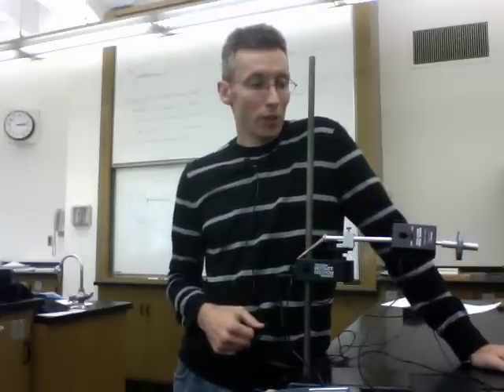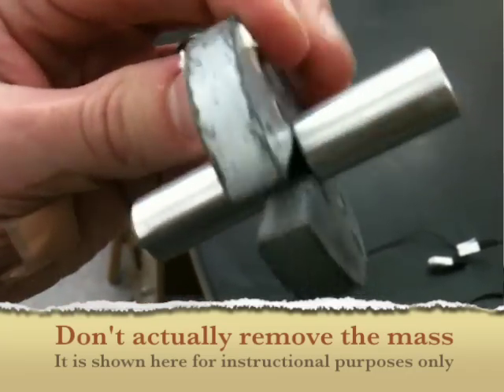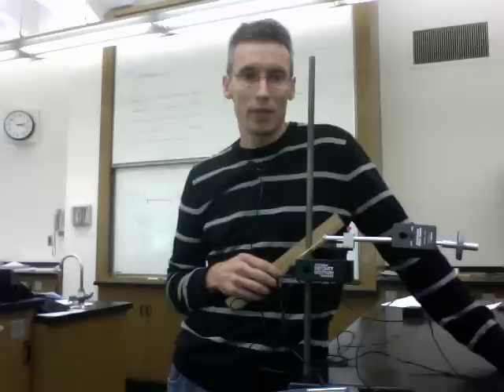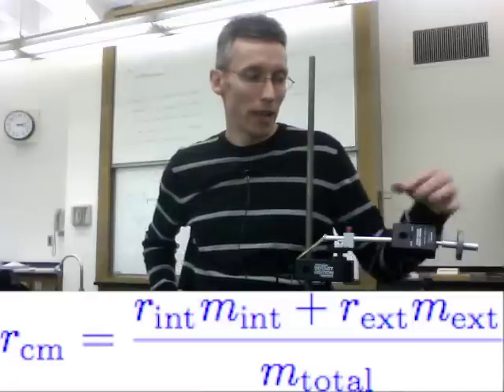Centripetal Force Lab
Ane xplanation of the equipment used inthe centripetal force lab.